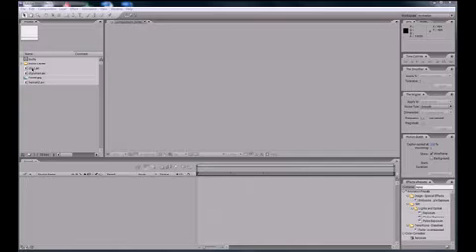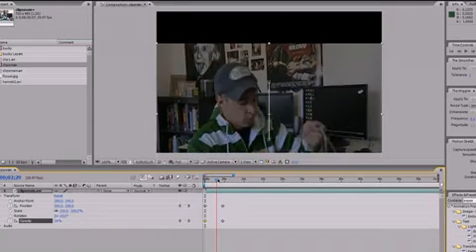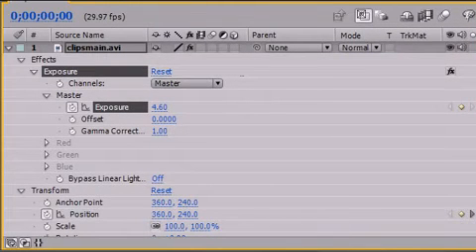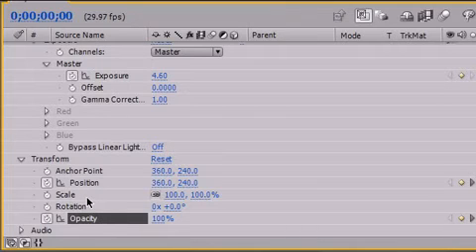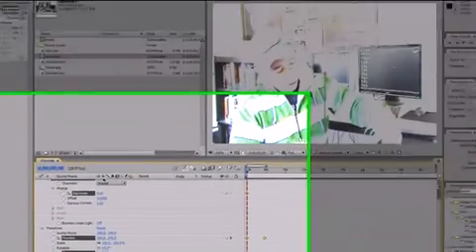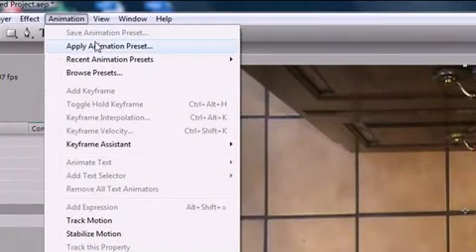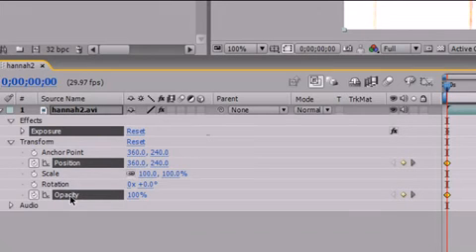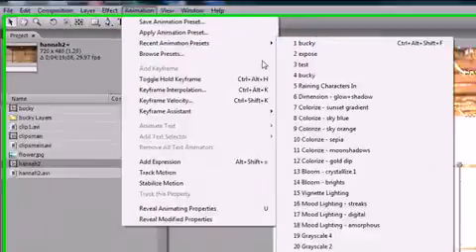After Effects Tutorial - 35 - Beginning Presets